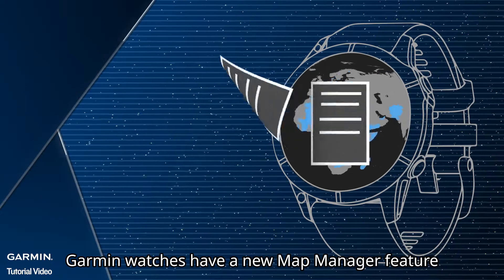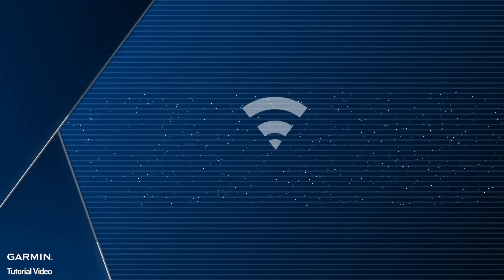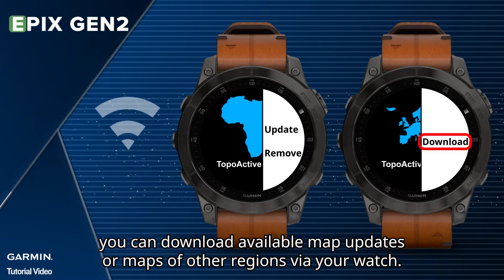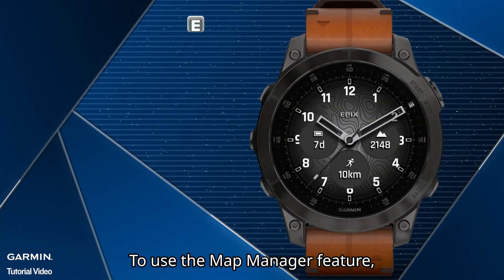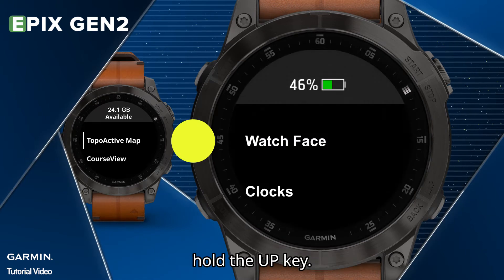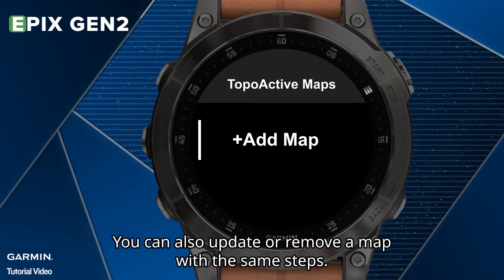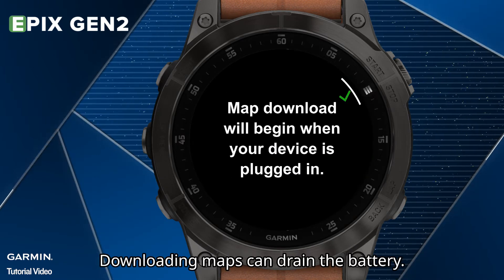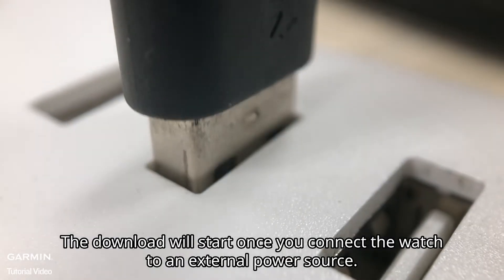Tutorial – epix: Map Manager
This video will show you how to add, update, or remove maps directly from your watch.
0:00 Opening
0:10 Wi-Fi network
0:23 Use Map Manager
0:45 Be Noted!